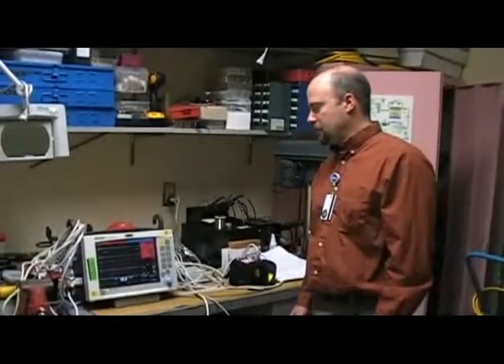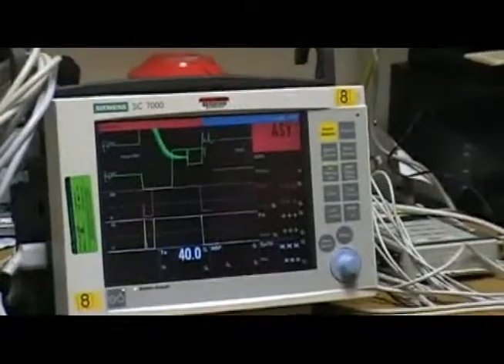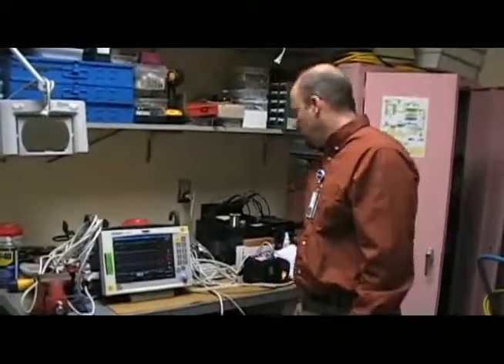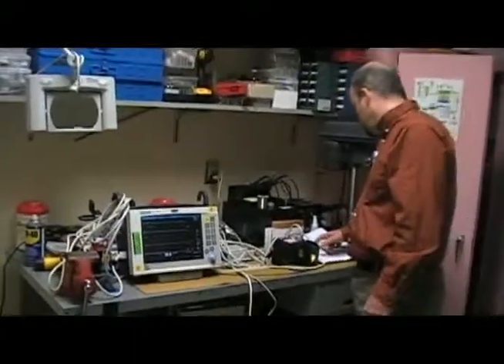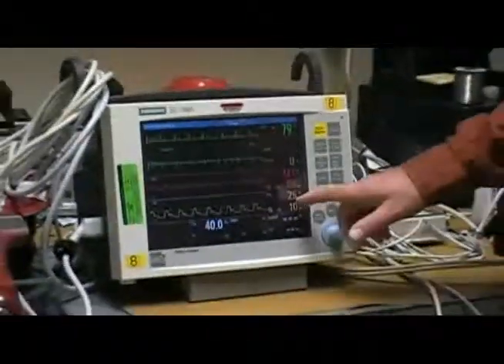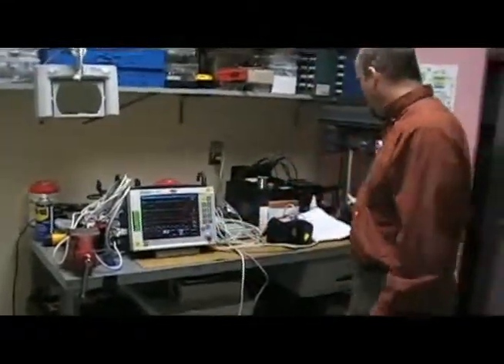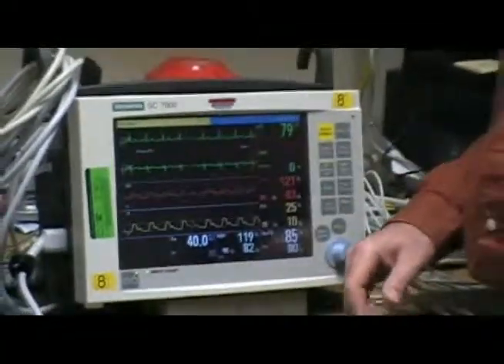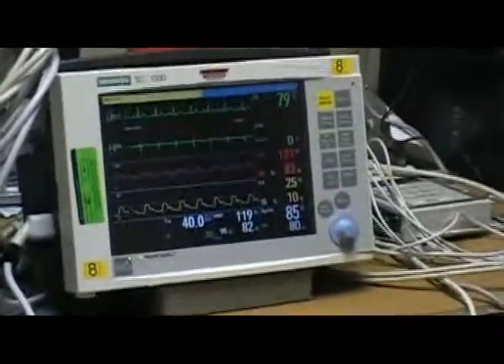Siemens Monitor 1of2